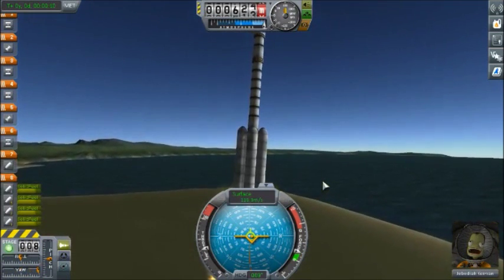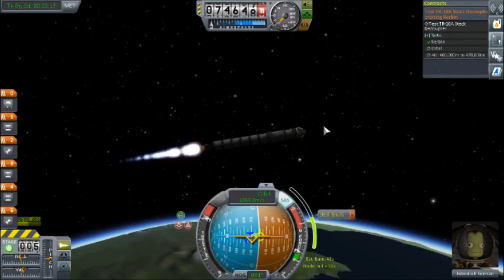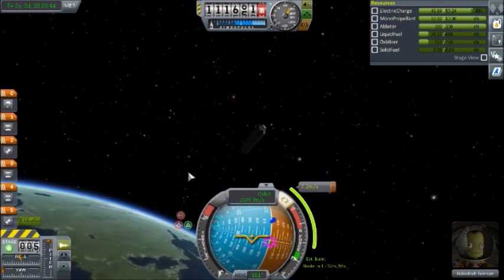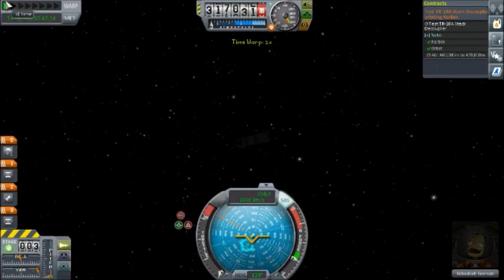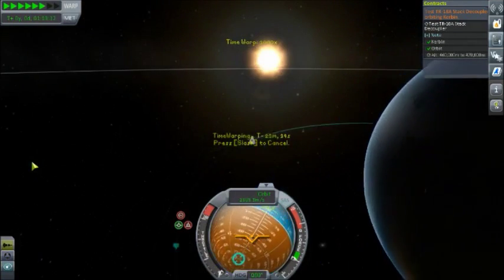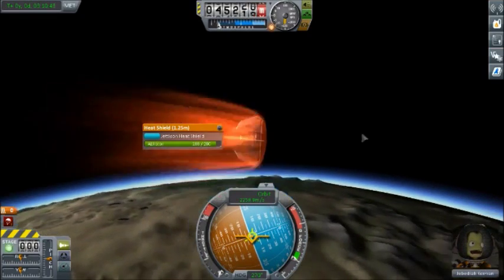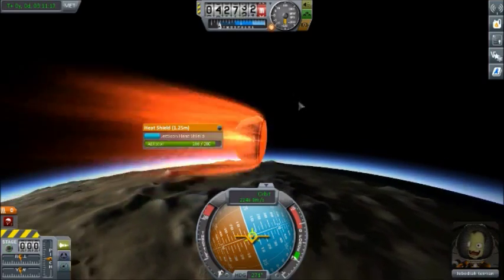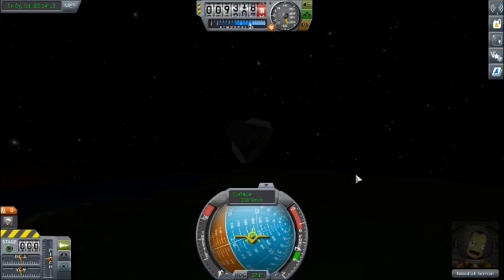Kerbal Space Program Career Mode #6: - Kerbal Space Program PC Gameplay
Hello Pandaling's and welcome to another episode of Kerbal Space Program Career Mode Gameplay! In today's video we will be testing a stack decoupler in orbit around Kerbin, and at a very high altitude. De-orbiting doesn't quite go according to plan however...